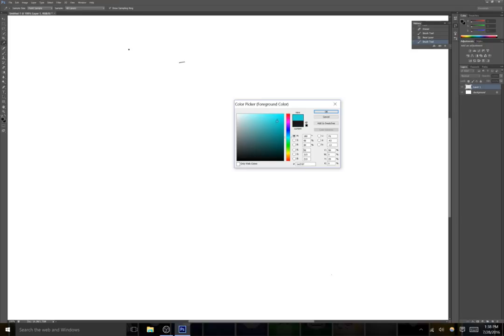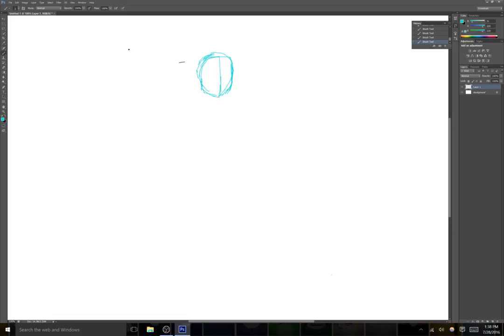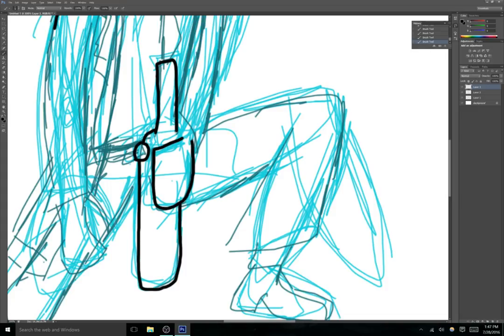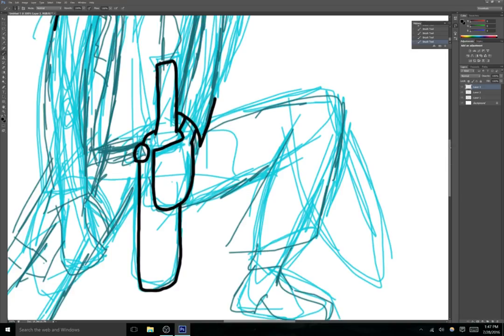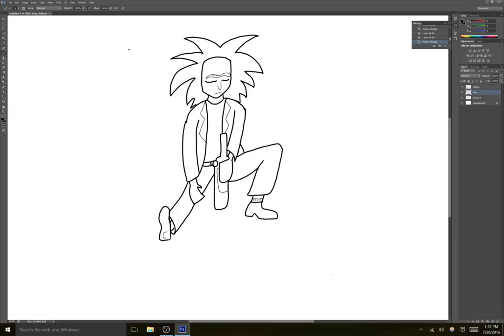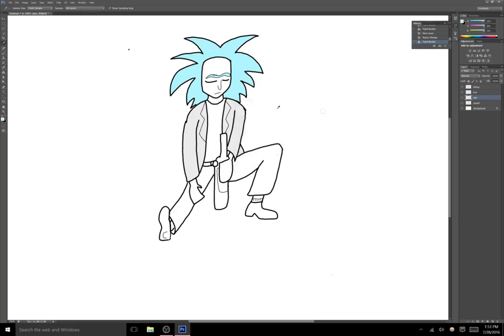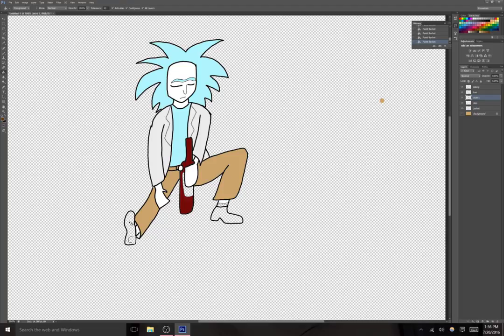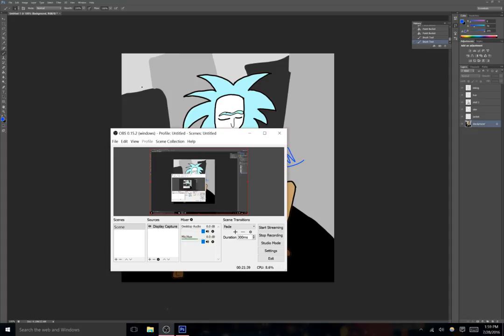drawing in the sky:rickfrom rick and morty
today we draw a drunk rick from rick and morty while drawing /:D